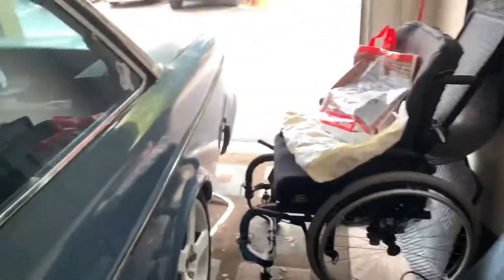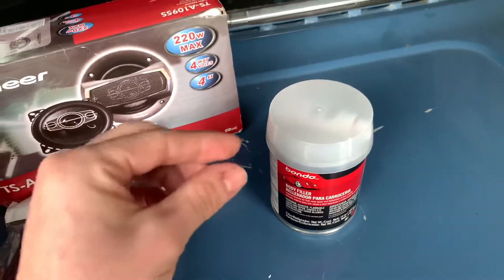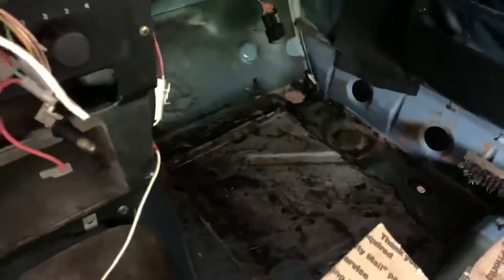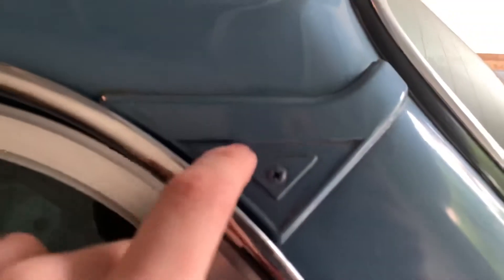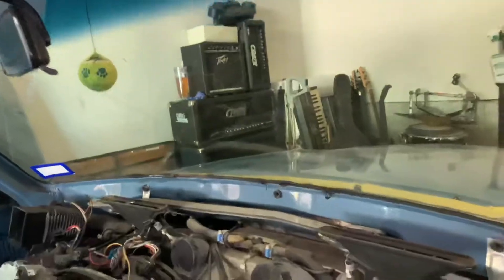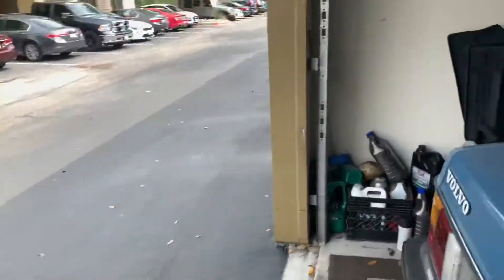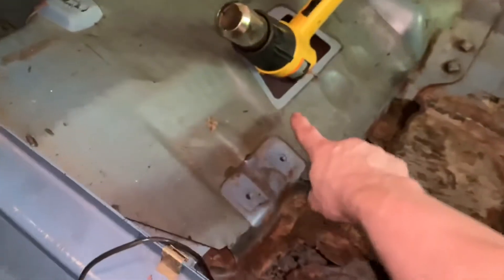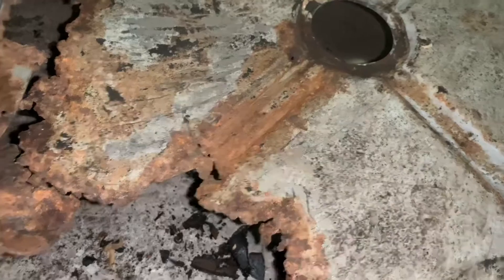1983 Volvo 242 - ripping up the floor more